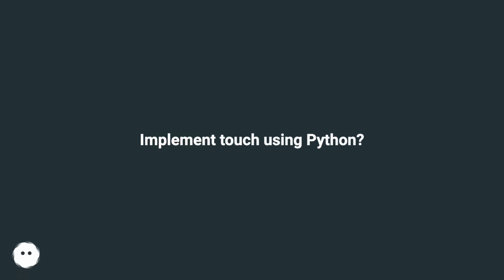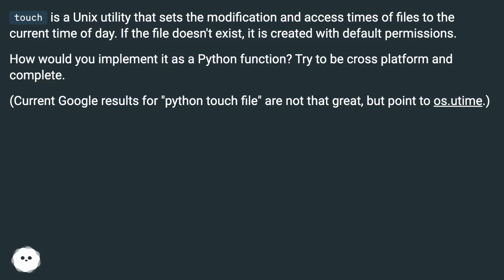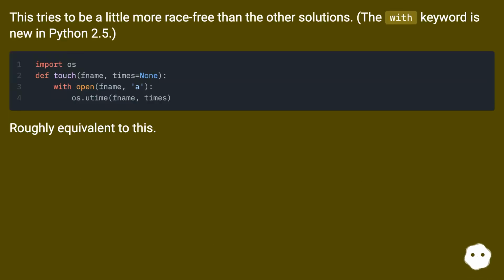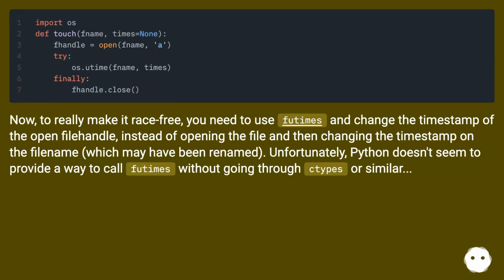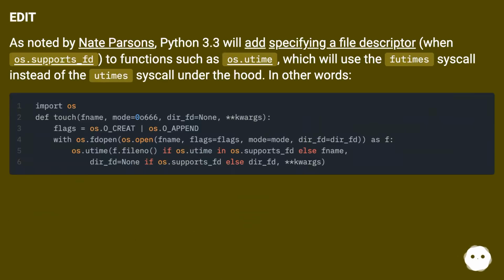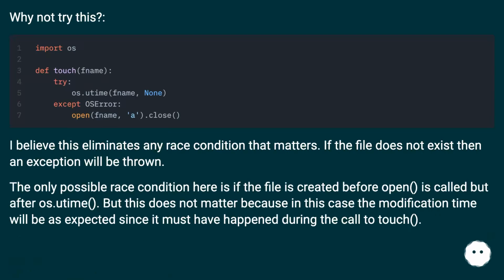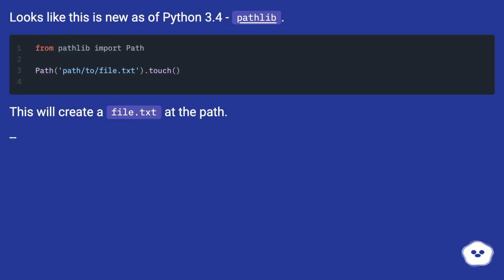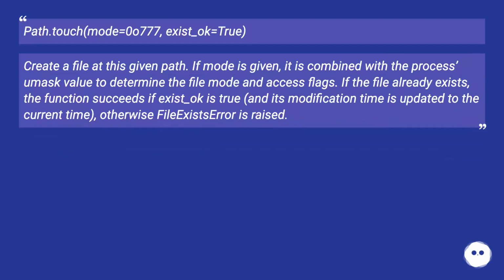Implement touch using Python?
Chapters
00:00 Implement Touch Using Python?
00:24 Answer 1 Score 52
00:31 Answer 2 Score 256
01:36 Answer 3 Score 37
02:05 Accepted Answer Score 608
02:43 Thank you